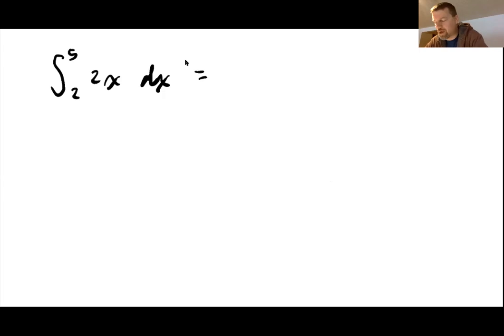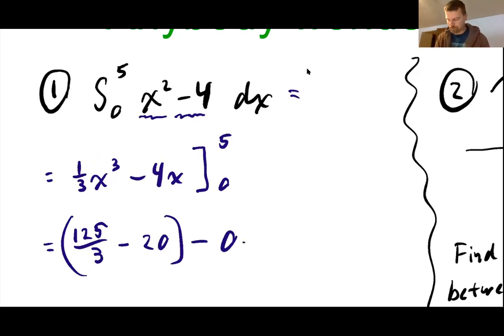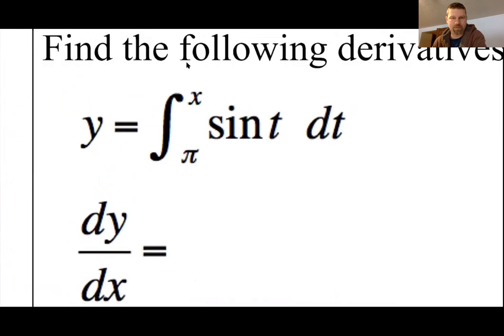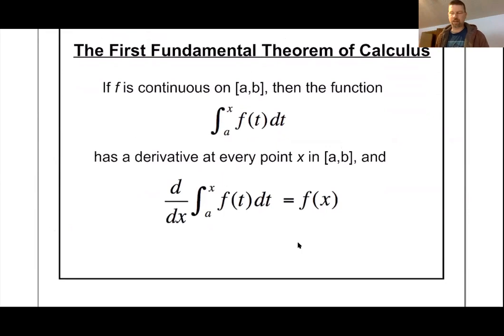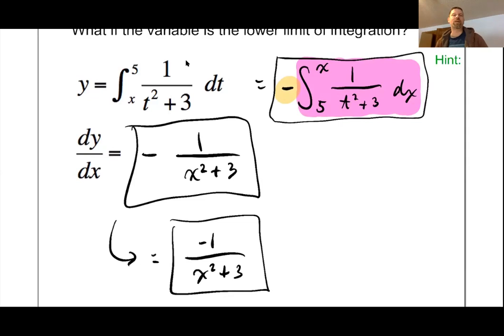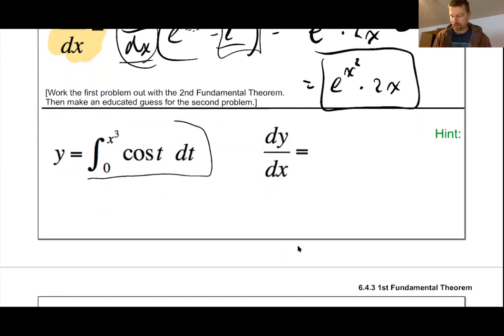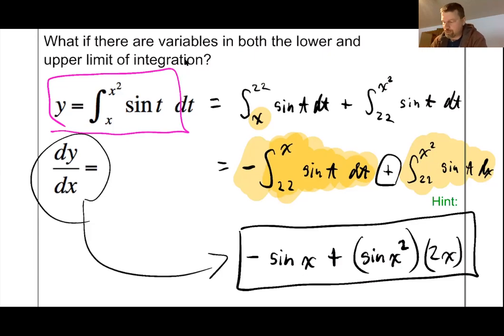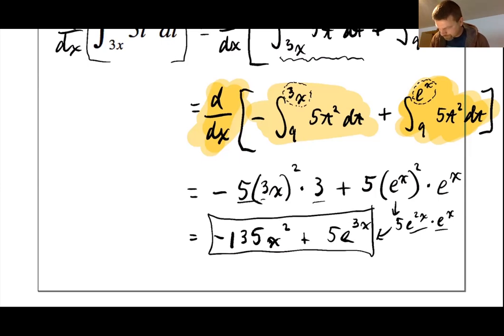6 4 3 Live Recording